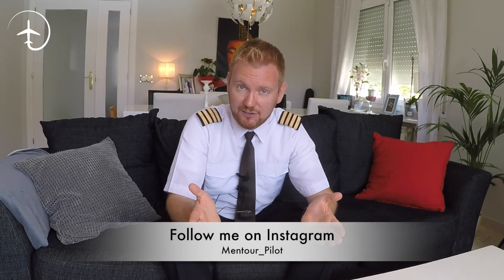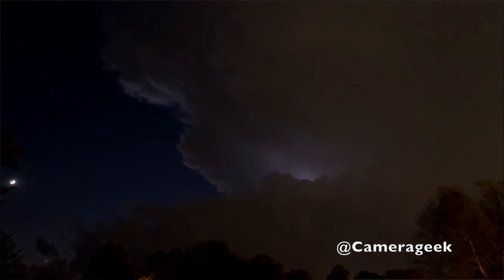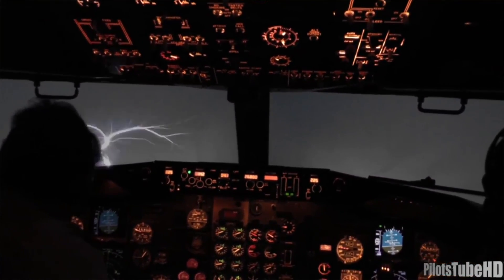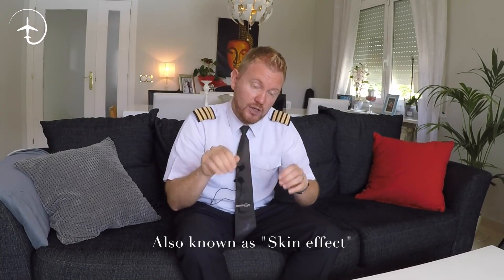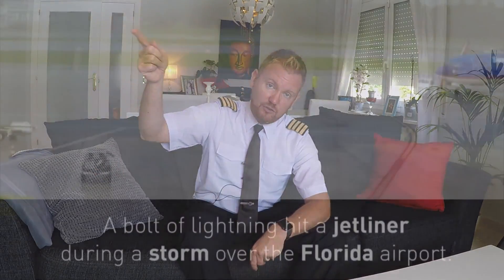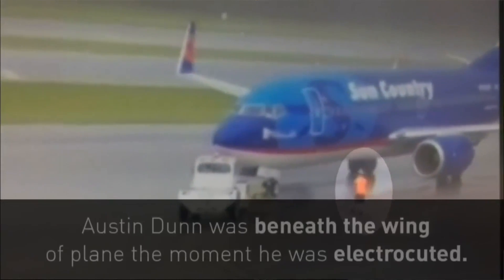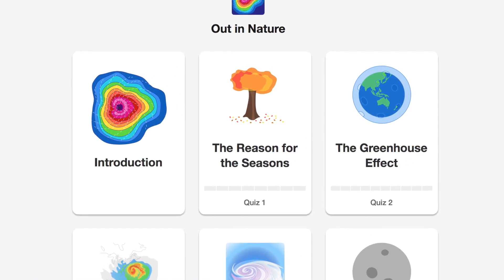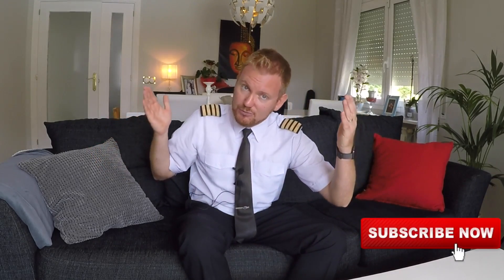Aircraft Lightning strikes - How I handled it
How dangerous is a lightning strike to an aircraft? What do pilots do in order to avoid lighting strikes and how are the aircraft designed in order to minimise the effect of one?
These and a few other questions will be dealt with in this weeks episode. I will also tell you about what happened when MY aircraft was struck by lightning a few weeks back.

A special THANK YOU to the channels I have borrowed material from in order to make todays video. Please check them out! 👇🏻